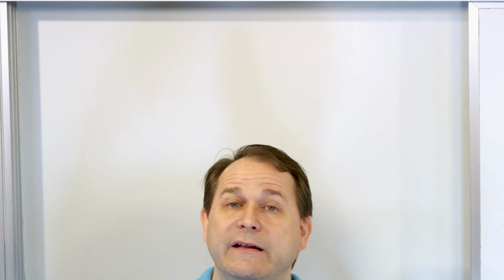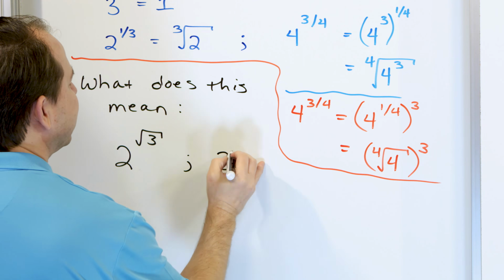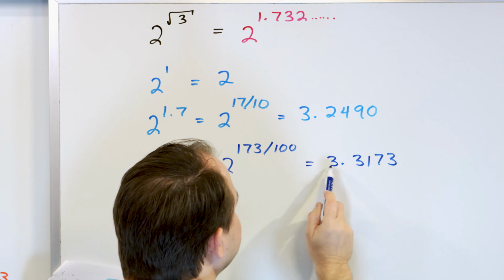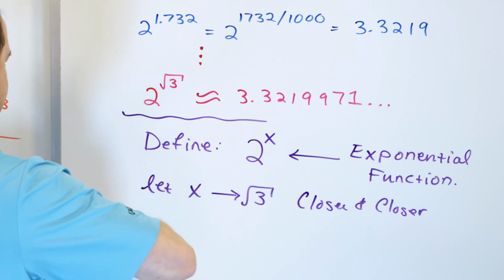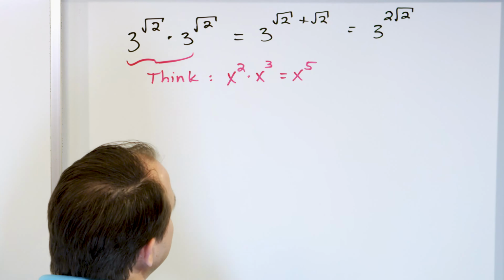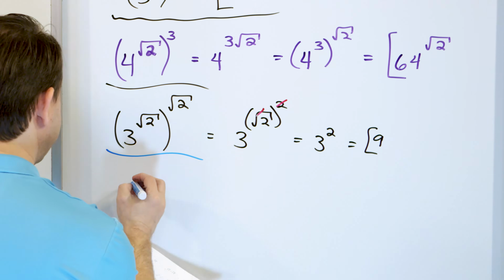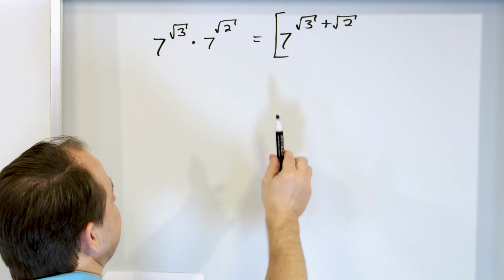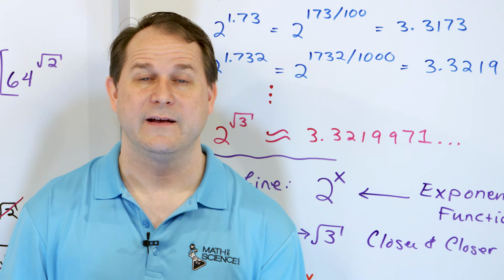05 - Simplify Irrational Exponents, Part 1 (Radical Exponents, Powers, Pi & More)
In this lesson, you will learn what an irrational exponent is and how to simplify irrational exponents.  An irrational exponent is an exponent that can't be written as a fraction.  Examples include many radical exponents (exponents that contain square roots, cube roots, and other radicals), and exponents that contain the number Pi.  These types of exponents follow the same rules as regular exponents.  Rational exponents and irrational exponents can be simplified in a similar manner using the same rules of exponents.